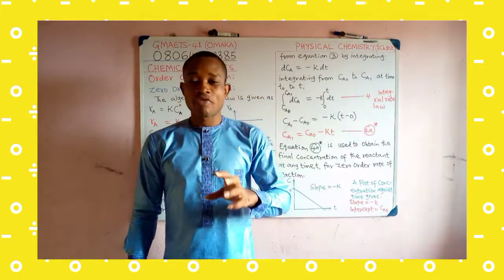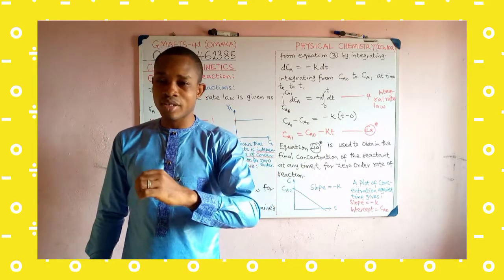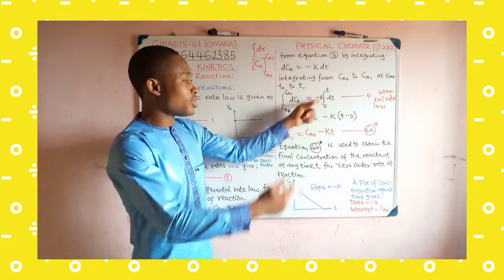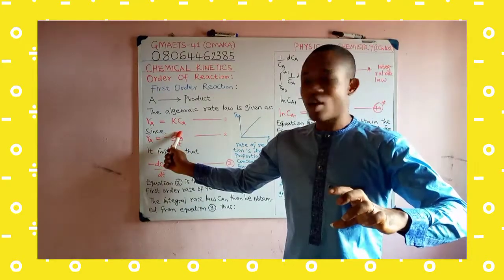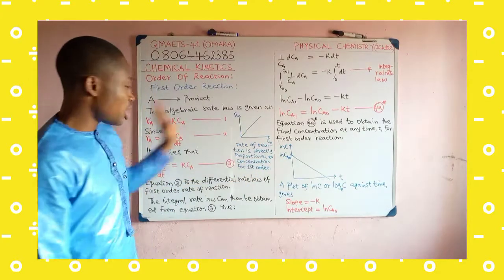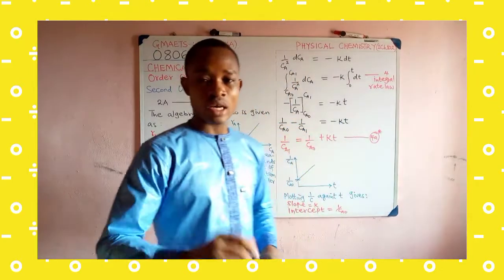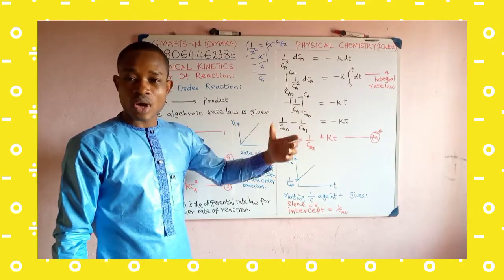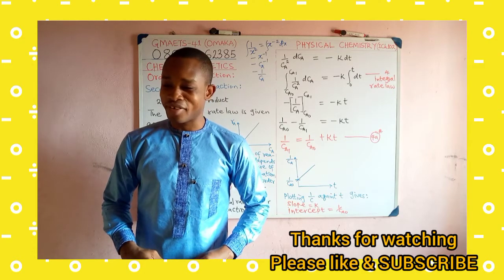ICH 102: Rate Laws–Algebraic, Differential and Integral Rate Laws.